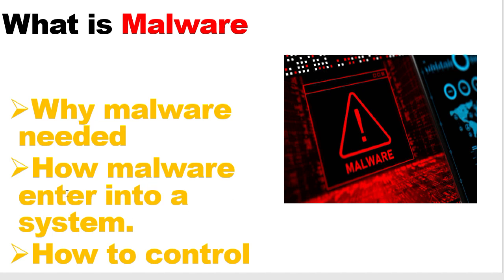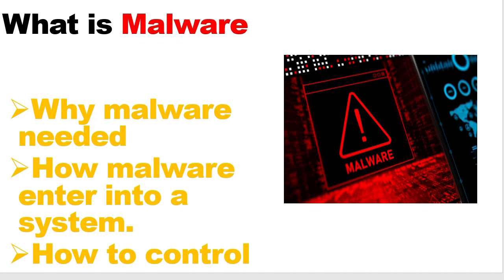Malware entry points in target system | ways malware can injected into target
In this video ,you`ll learn what are the way any malware can enter into system so as a defender you could use controls accordingly.